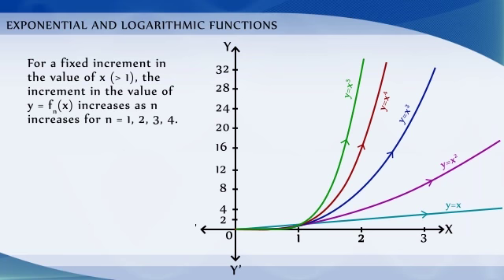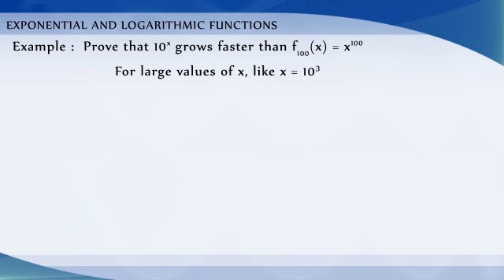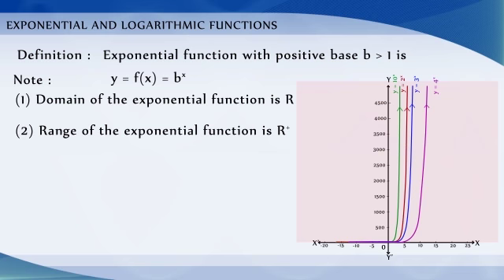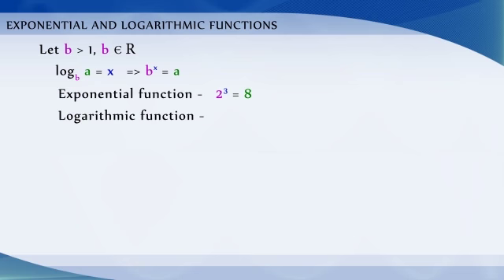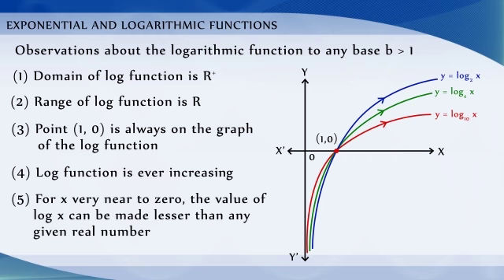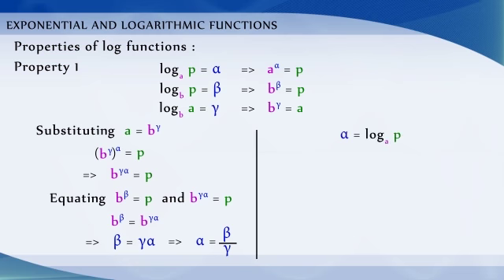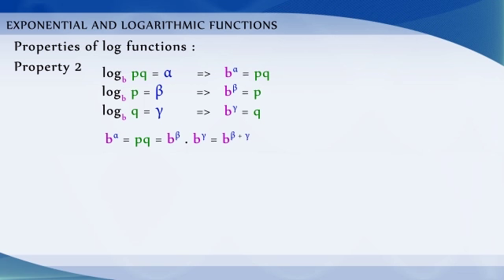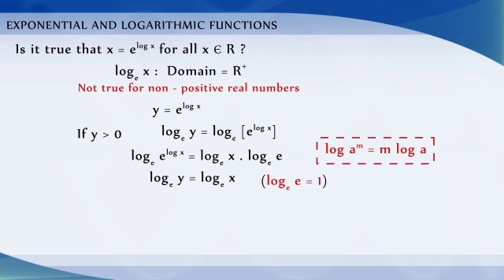5-8 Exponential and Logramathic Functions - Chapter 5: CBSE Class 12 Mathematics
5-8 Exponential and Logramathic Functions